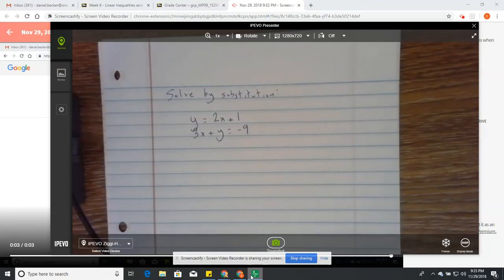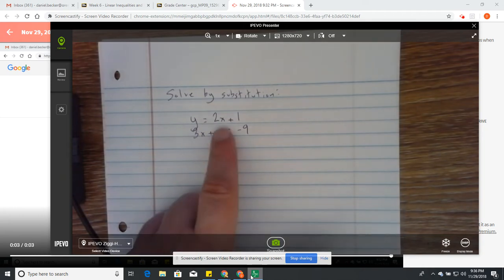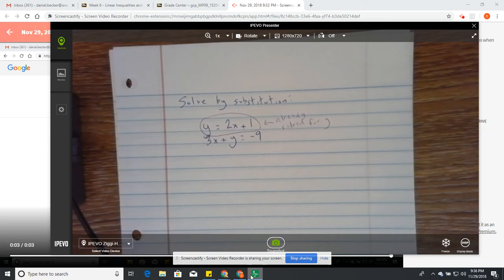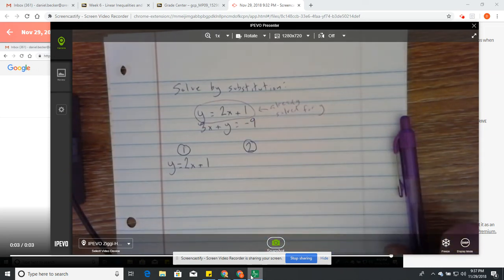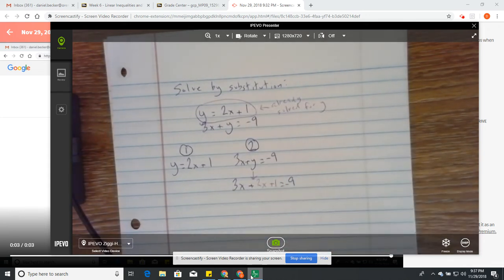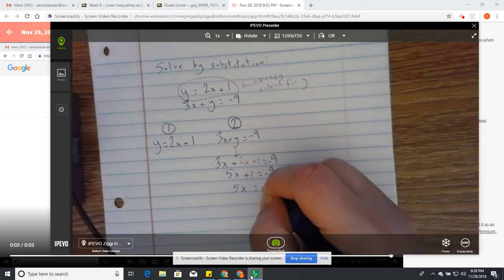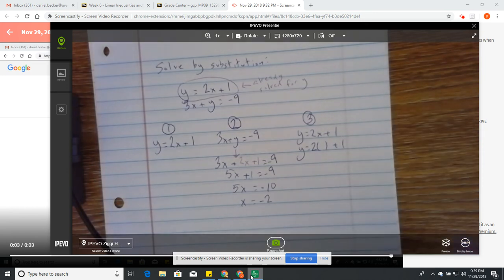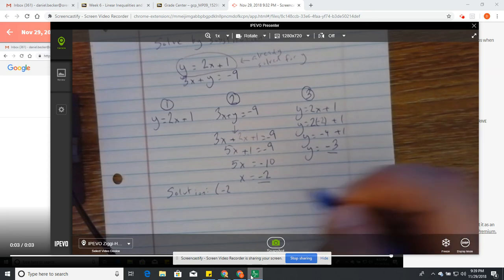Solving by Substitution Dec 4 2018